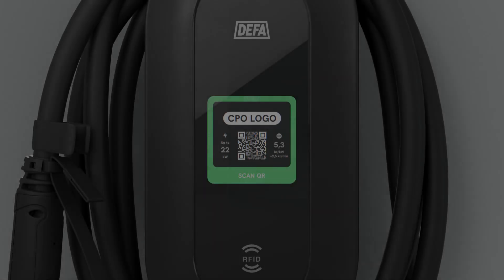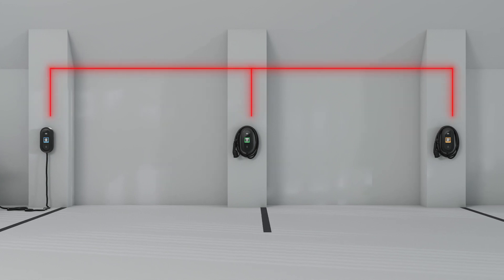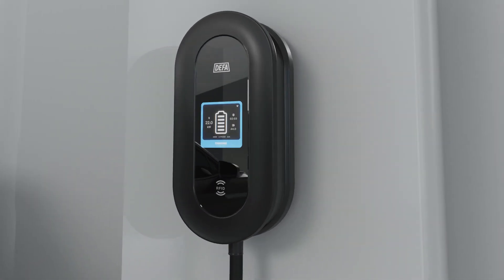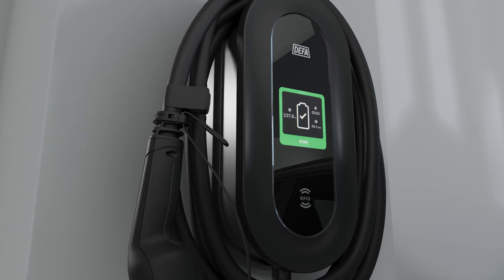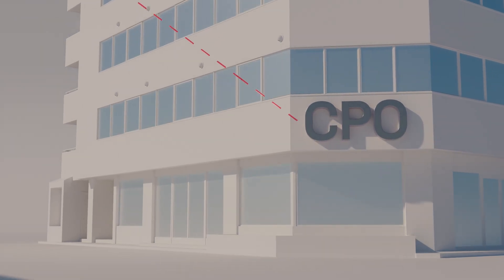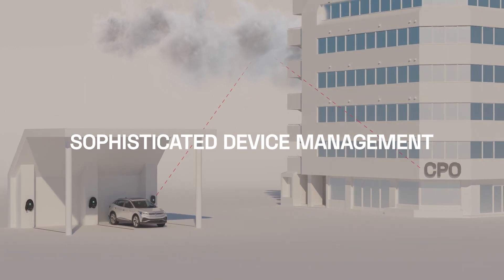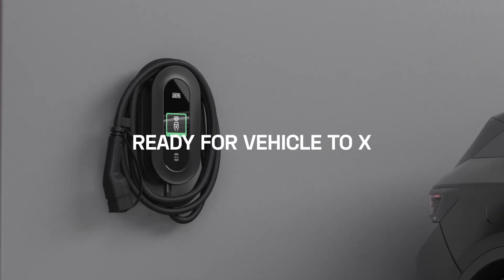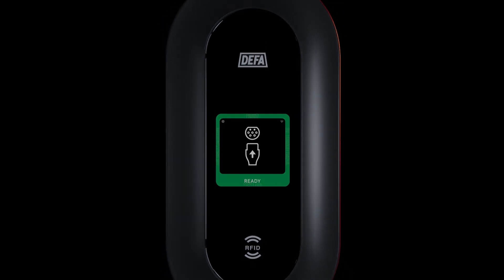DEFA Power – Future ready with OCPP 2.0.1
DEFA Power EV charger is open to all possibilities. The latest Open Charge Point Protocol, OCPP 2.0.1 replaces OCPP 1.6 and offers a seamless integration between the charging station and the backend system, which are completely independent of each other. It also enables smart charging  and price optimization, advanced monitoring and diagnostics – as well as a completely new level of information security.

With OCPP 2.0.1, DEFA Power is ready for both Plug & Charge – automated access control between the car and the charging station – and Vehicle-to-grid – where power can be sent back from the car’s battery into the electrical grid.